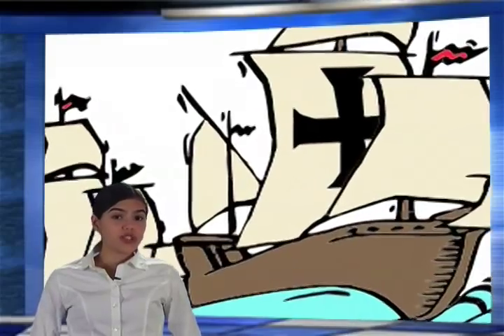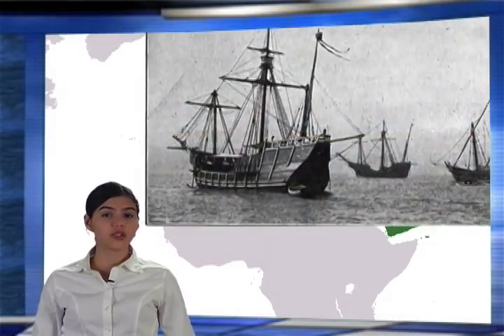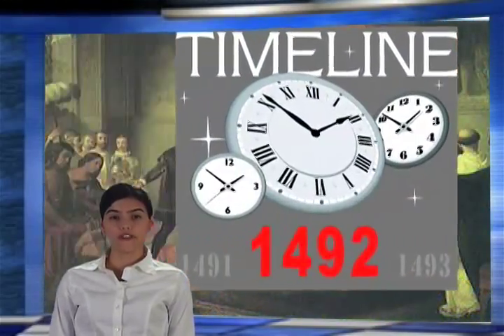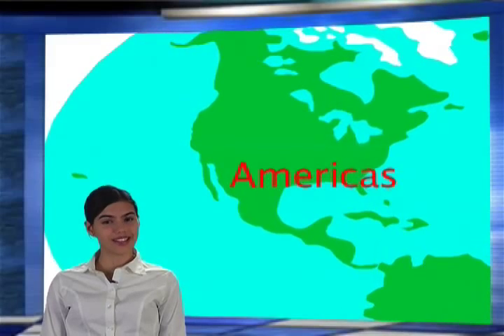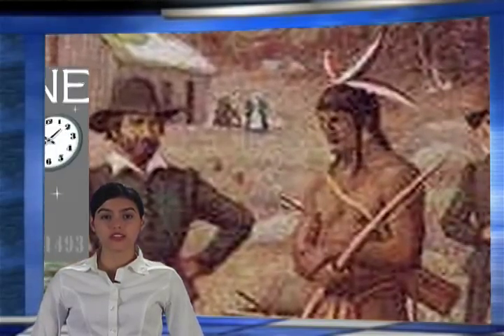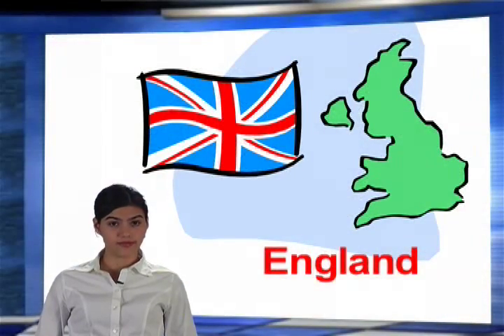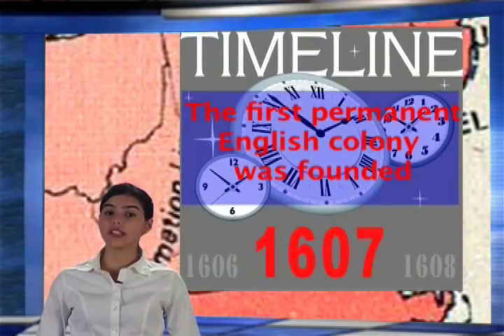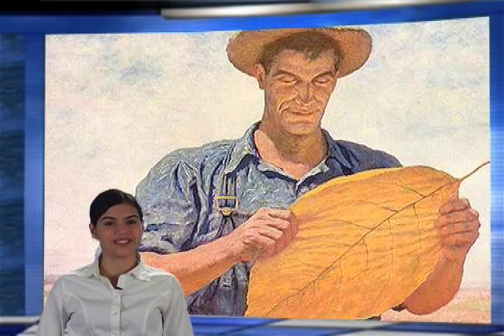100 Citizenship Questions # 58, 59, 60, 100 (American Colonist)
is a free U.S. Citizenship & ESL program that offers interactive games, learning activities, MP3s of the 100 Citizenship Questions, study worksheets, N400 lessons, and much more.

es una programa gratis de ciudadanía de Ingles como Segundo Lenguaje que ofrece lecciones en video acerca de Historia de los Estados Unidos, Civica, Ingles como Segundo Idioma (ESL), como llenar el formulario N400, entrevistas de practica, actividades interactivas de aprendizaje, archivos MP3 de las 100 preguntas de ciudadanía oficiales, y mas.